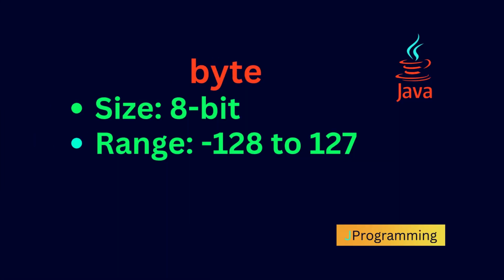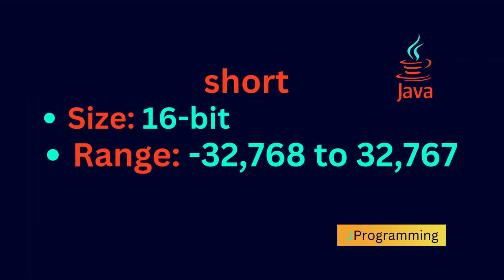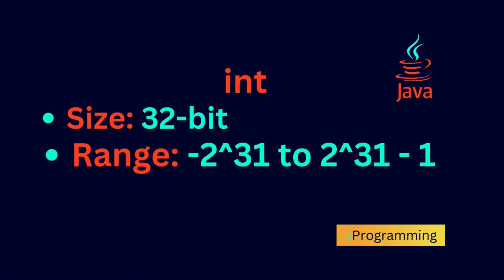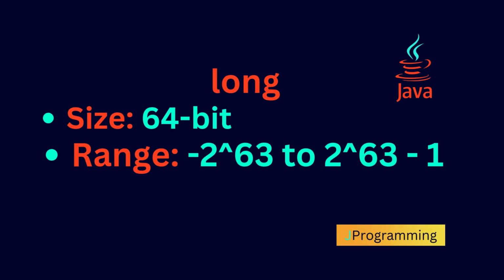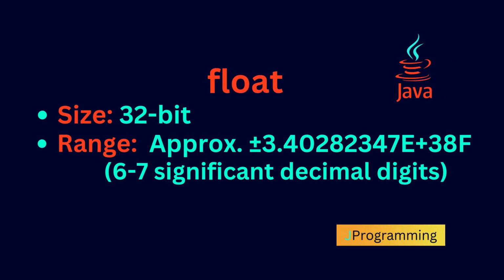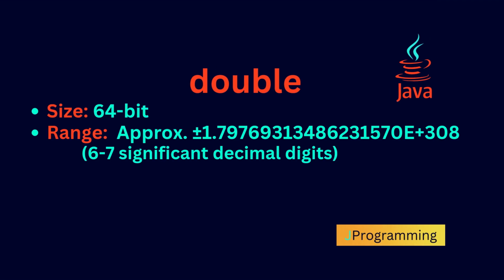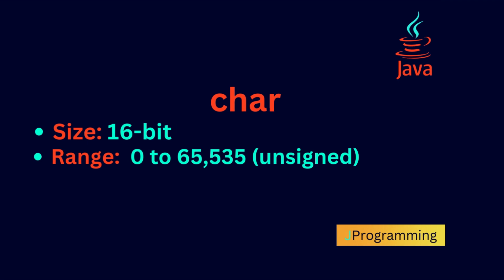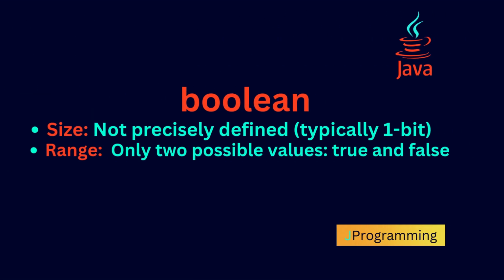Understanding Java's Primitive Data Types | Java Tutorial | Primitive Data Types In Java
Welcome to JProgramming! In this video, we dive into the basics of Java programming by exploring the eight primitive data types. These types are the foundation of data manipulation in Java, and understanding them is crucial for any aspiring Java developer.

In this video, we cover:

byte: 8-bit signed integer
short: 16-bit signed integer
int: 32-bit signed integer
long: 64-bit signed integer
float: 32-bit floating point
double: 64-bit floating point
char: Single 16-bit Unicode character
boolean: Represents true or false values